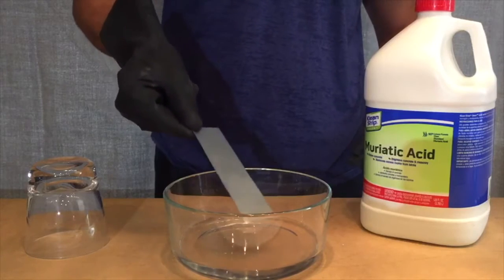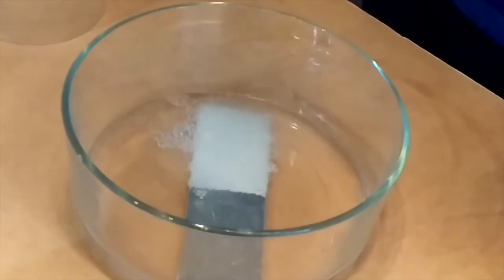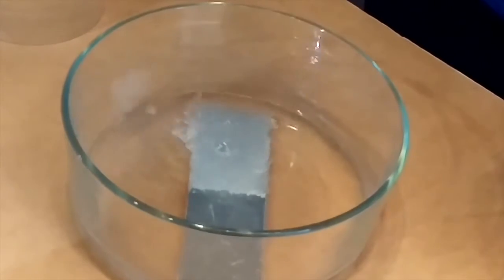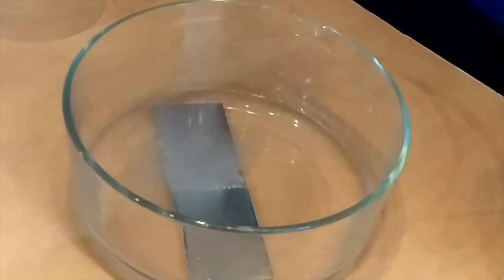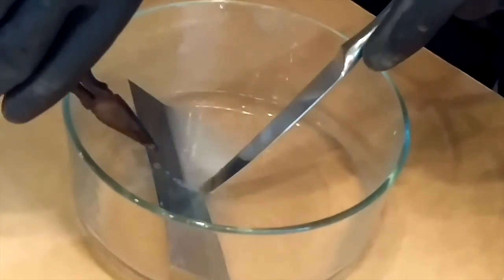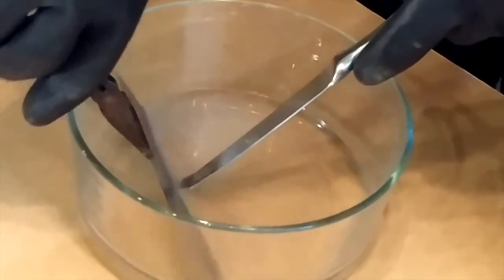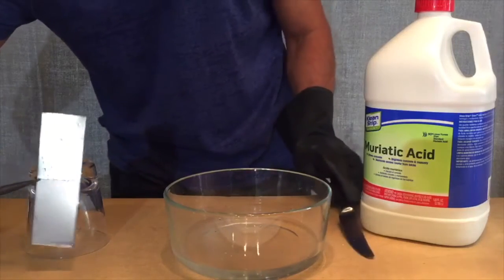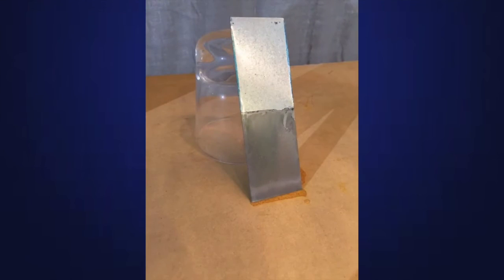EPI Corrosion Proof Coating